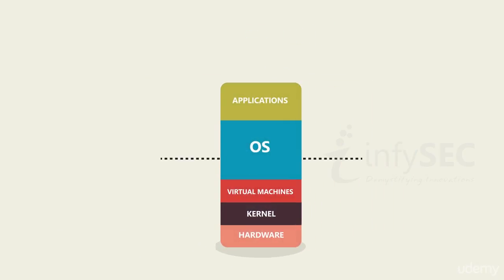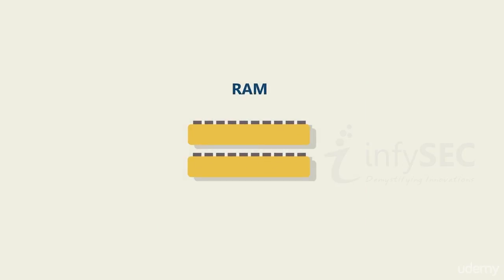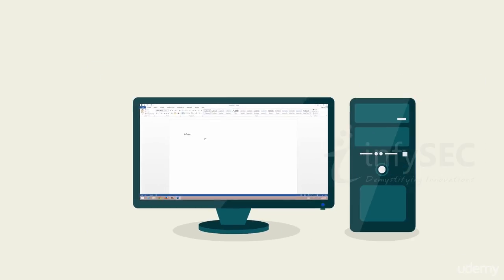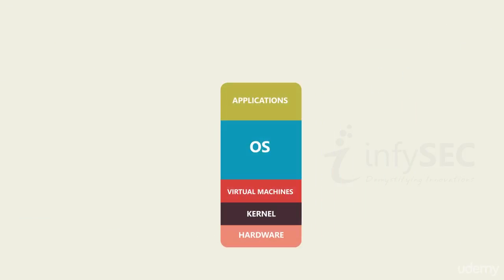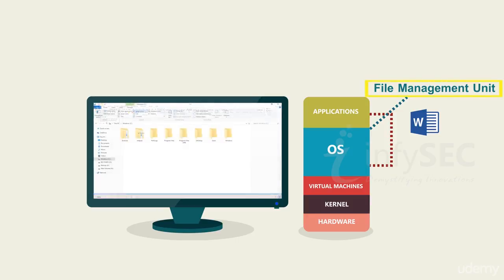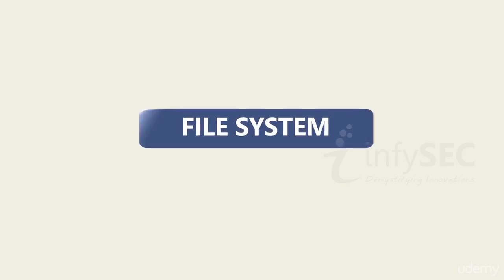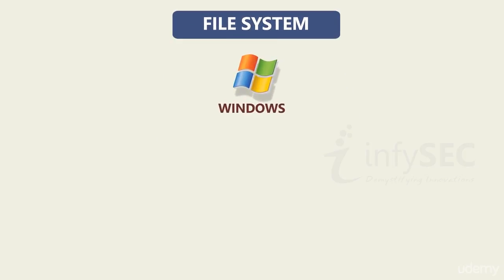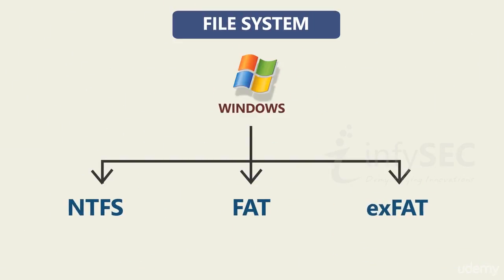009 System Basics File Management Unit Explained